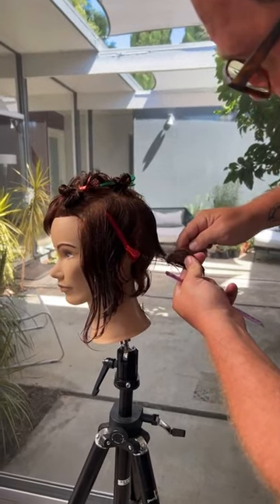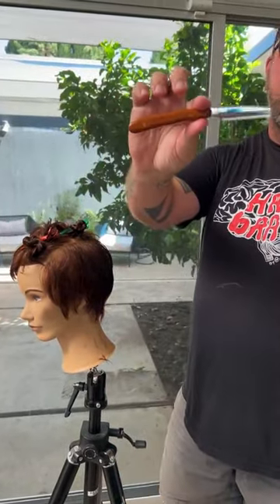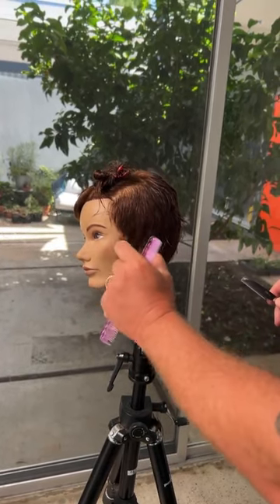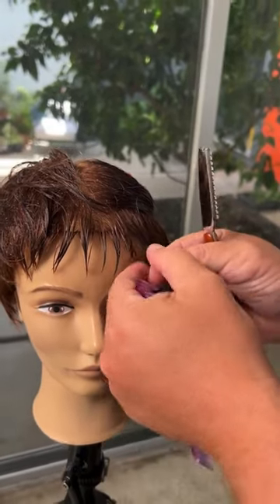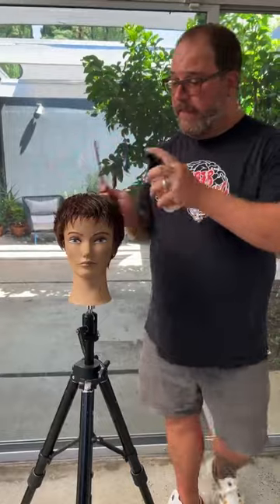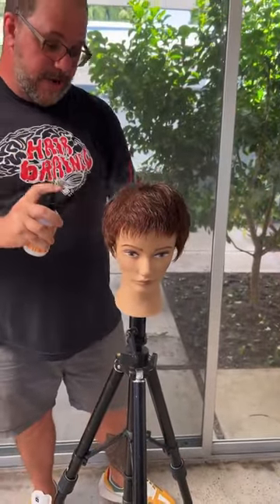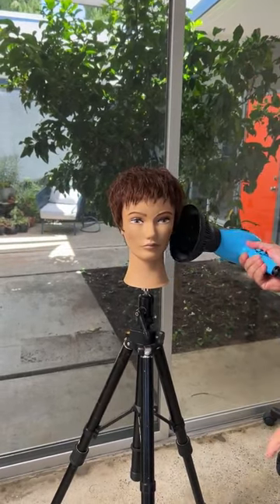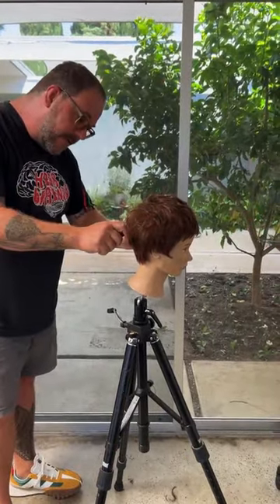Short Pixie Haircuts & Hairstyles Tutorial with Razor Hair Cutting Techniques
How to cut a Short Pixie Haircut for women with Razor
Very Short Layered Cuts & Styles Tutorial | Cutting Techniques